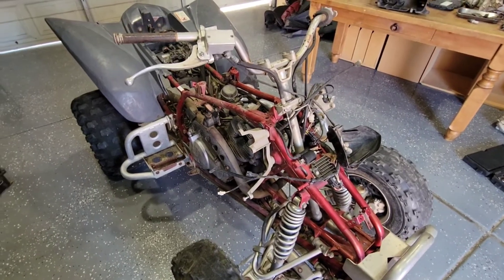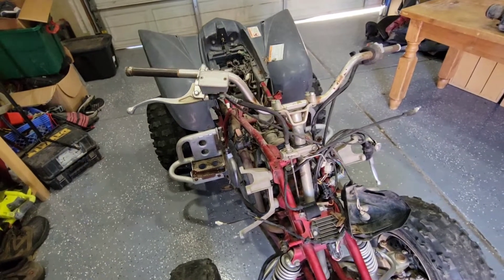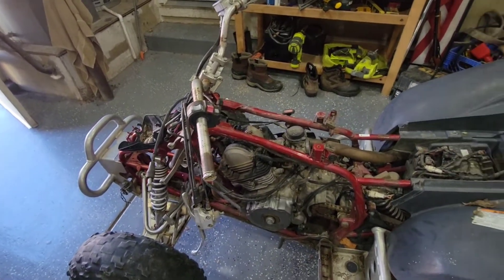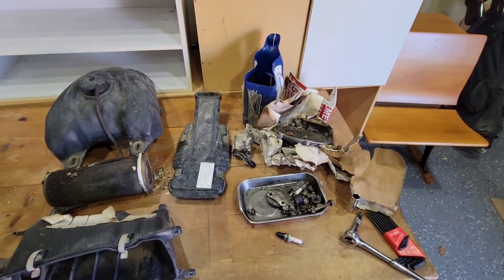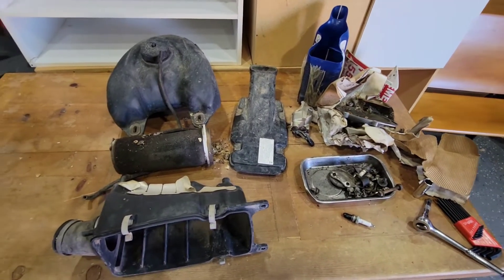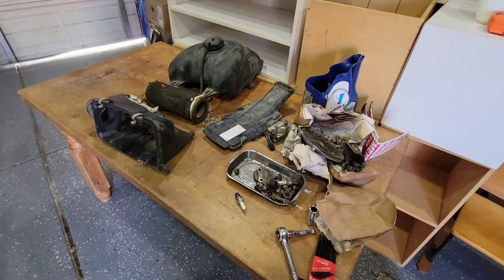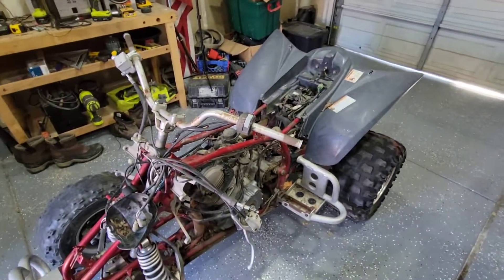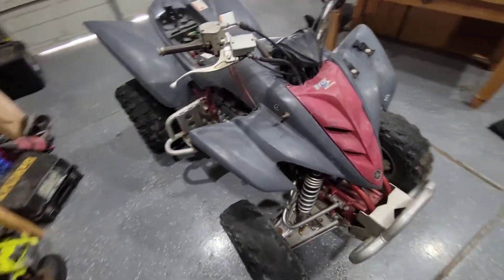Will It Run? Putting A Quad Together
When a quad shows up in pieces lets put it back together. Hopefully it will run.